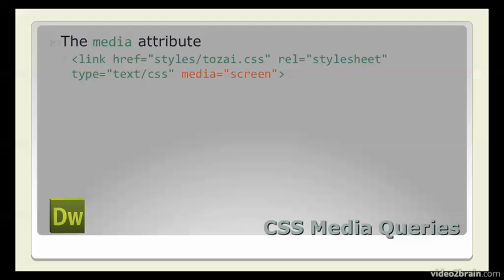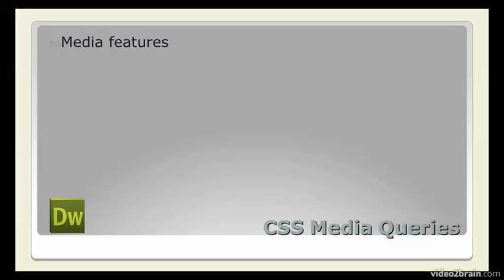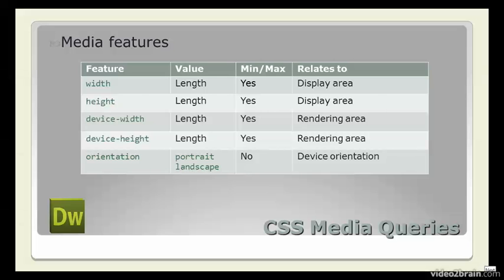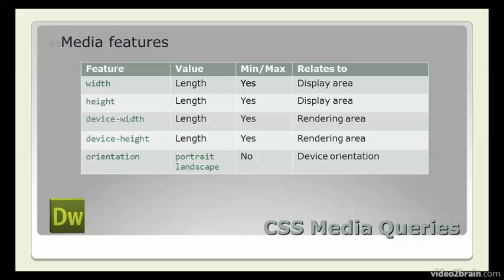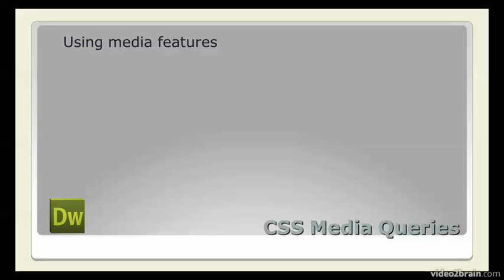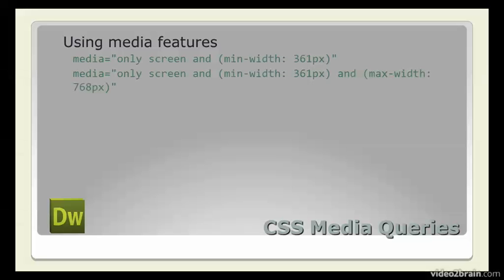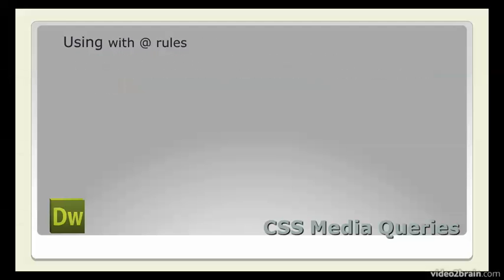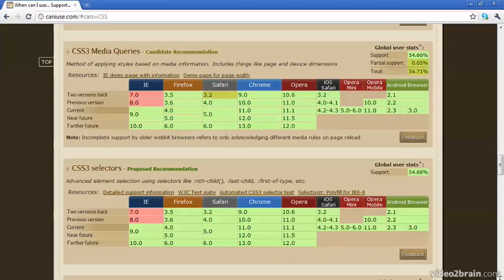CSS Media Queries fo Phones,Tablets,and Desktops 01